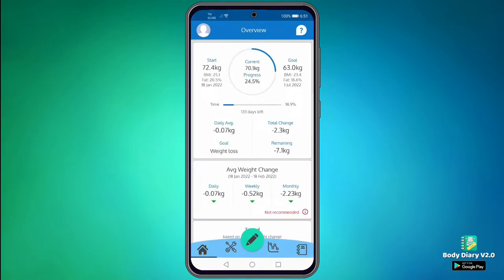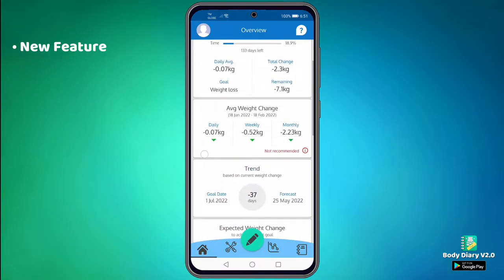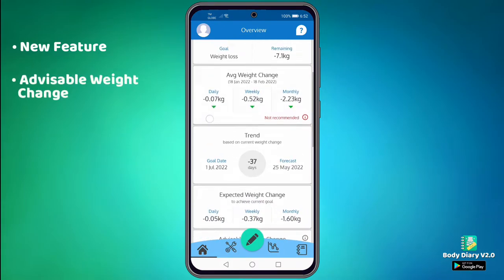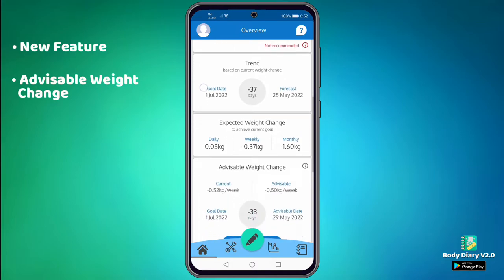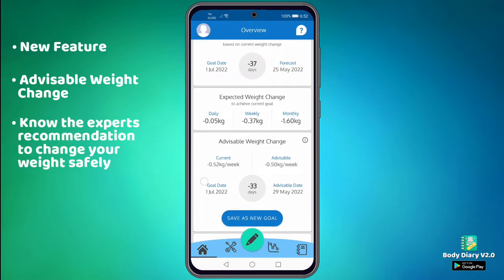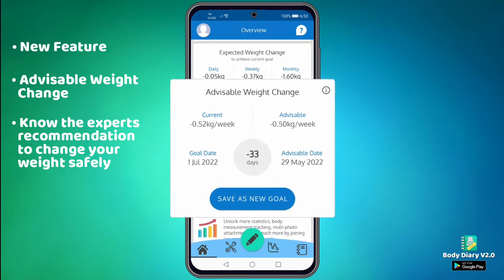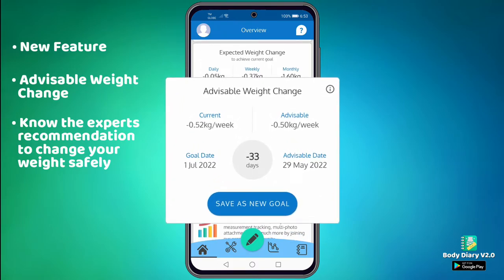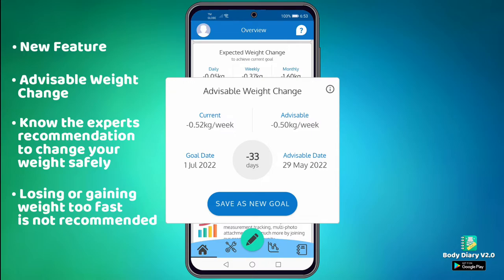Weight Loss & Measures Tracker | Advisable Weight Change Overview (Landscape)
Losing/Gaining weight is a fun yet challenging journey. It can also encounter health risks, it is suggested to consult your doctor/dietician for advice. The body Diary app has a new feature that can let you know whether you’re changing weight too fast or slow. Check this out!